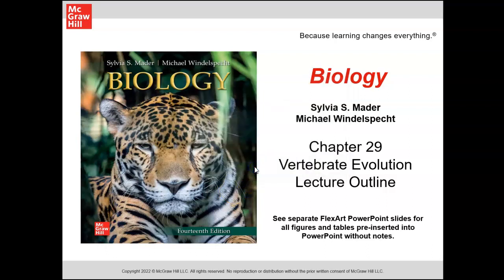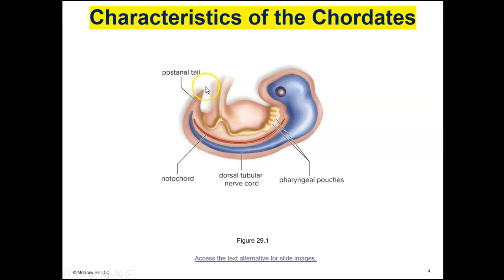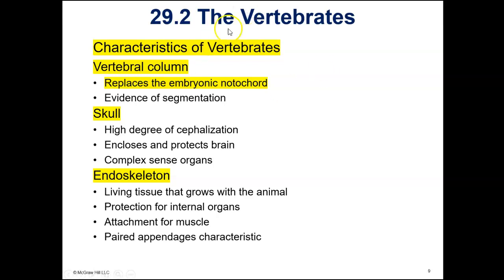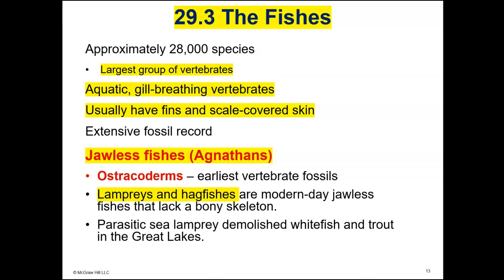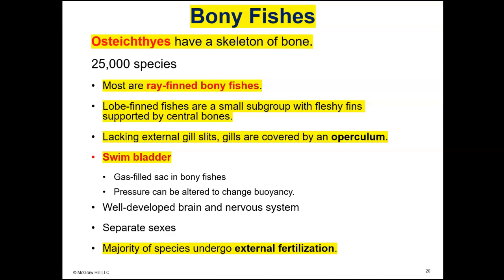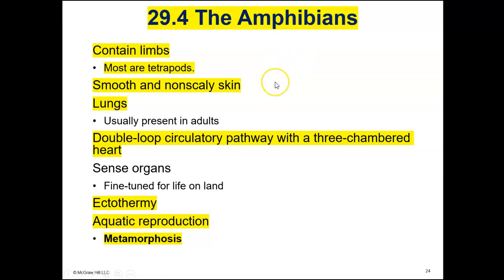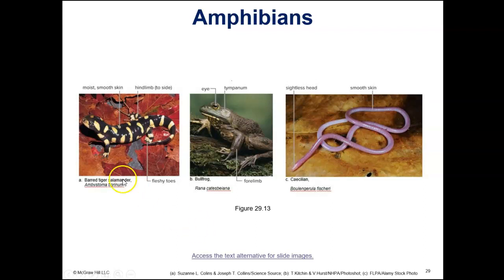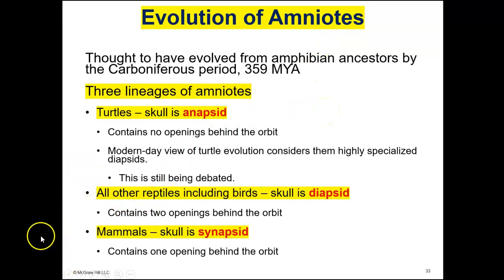112Ch29 slides 1 - 32